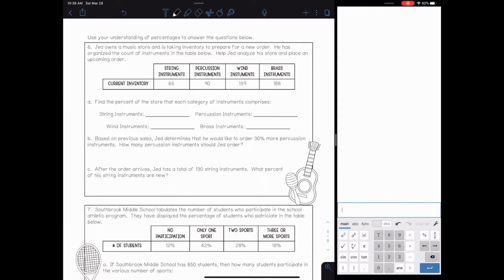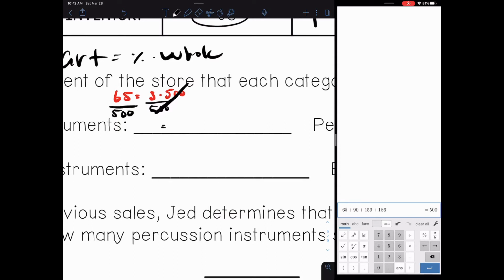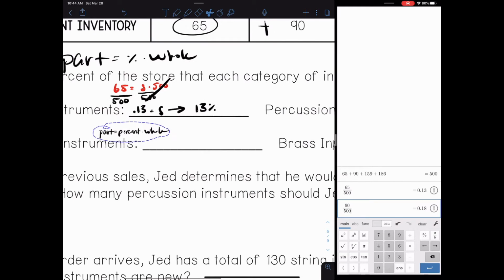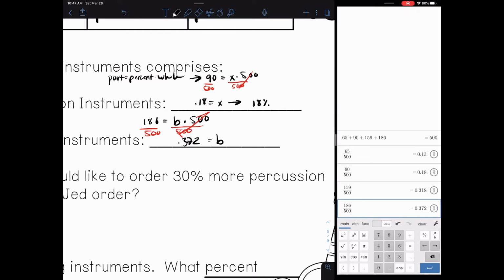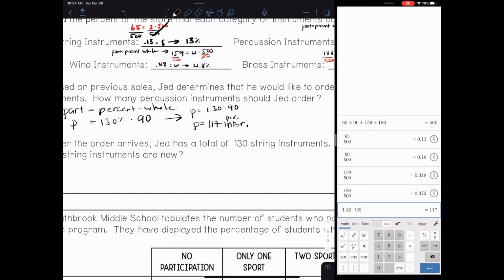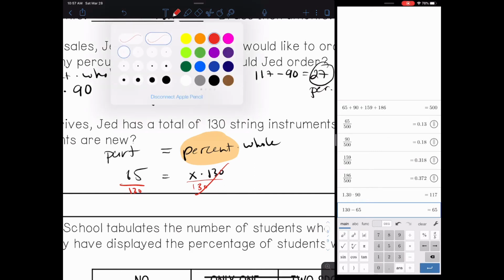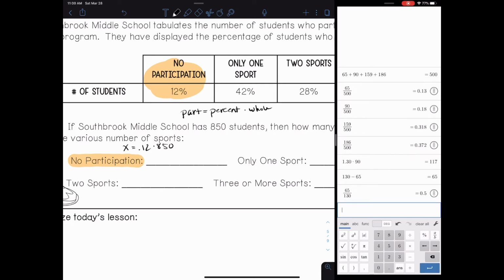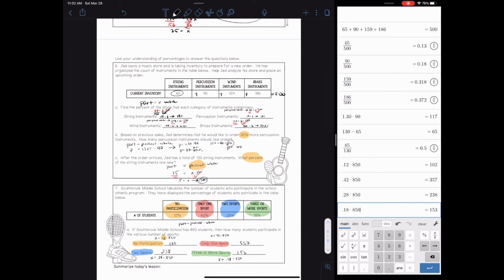Week 2 Page 5 Review HSD 7th Grade